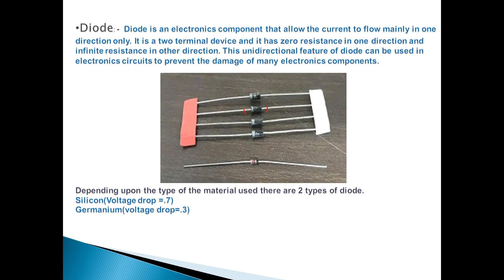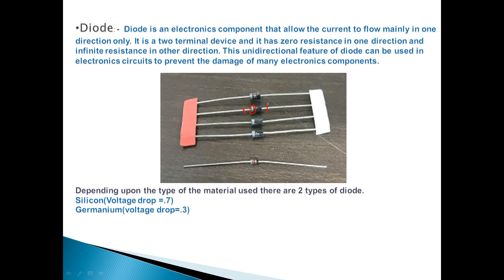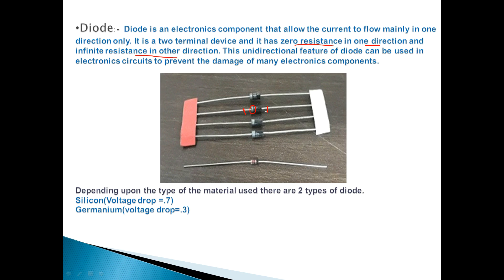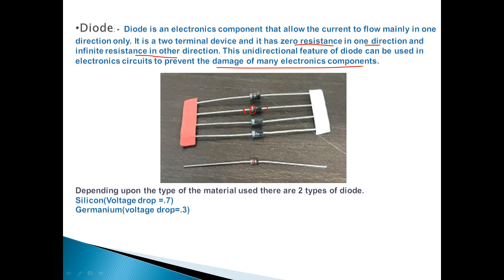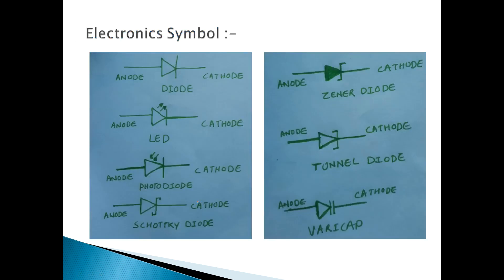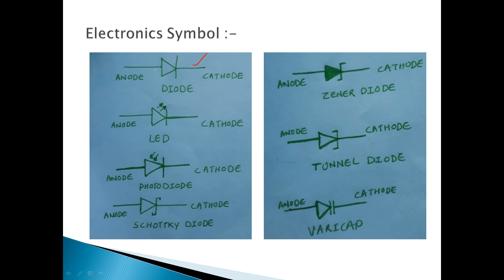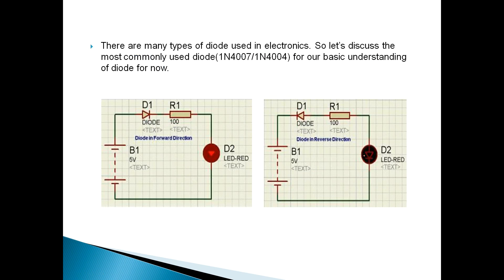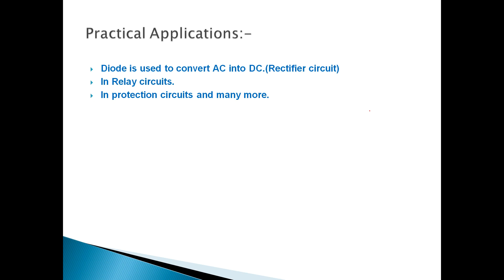Diode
In this video you will get to learn about basic diode 1N400 series and its practical use in electronics circuits.